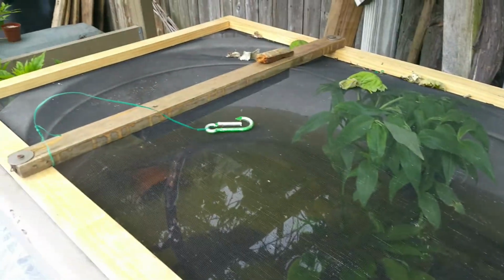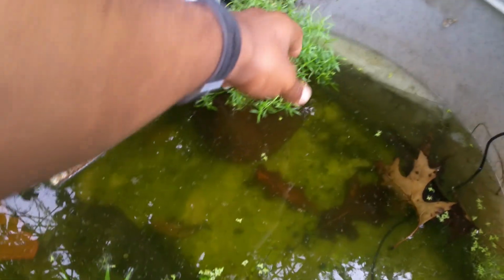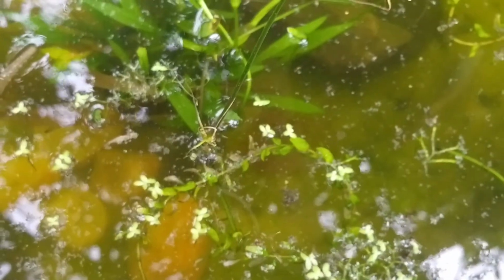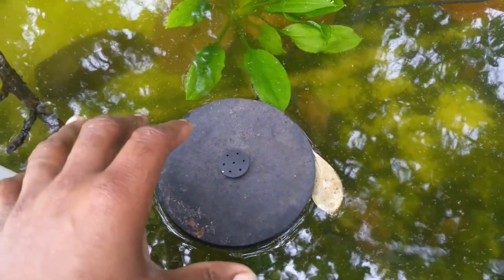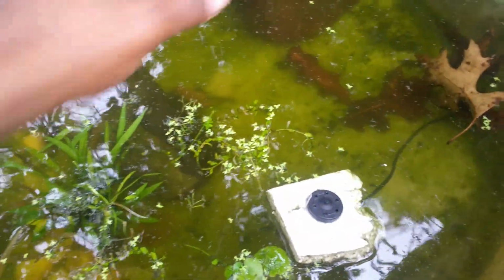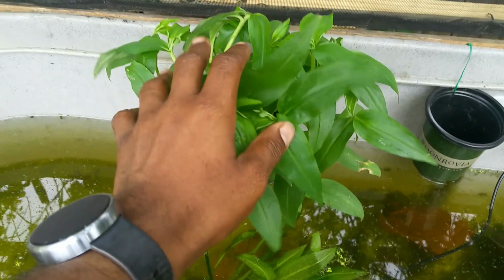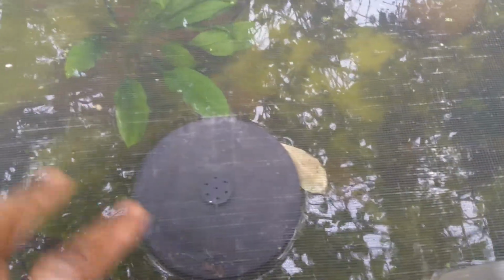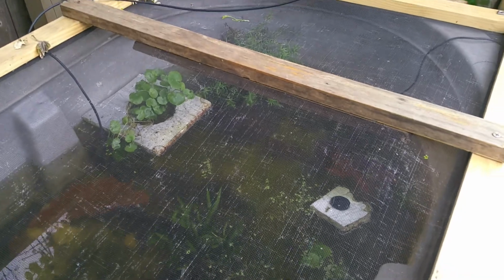Tubbing in Brooklyn